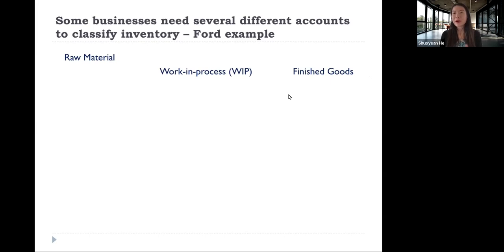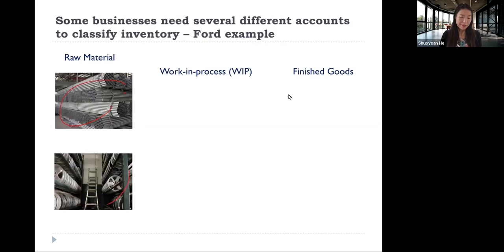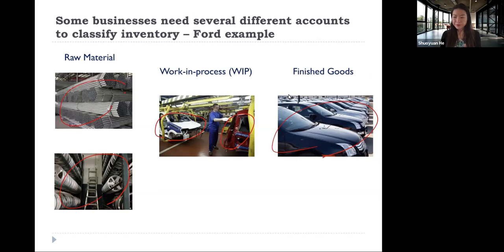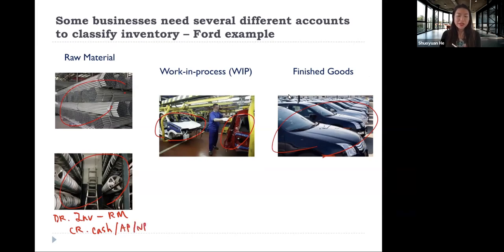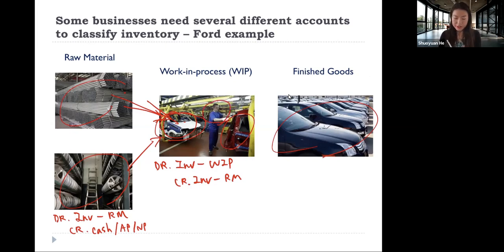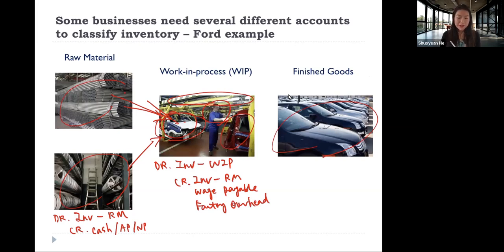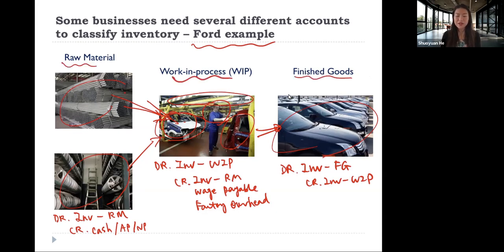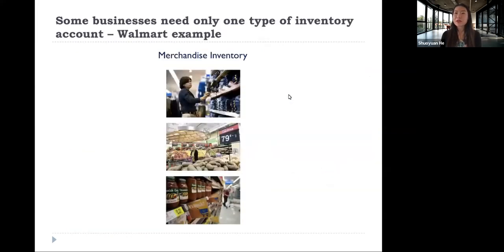Ch8 Valuation of inventories: a cost-basis approach | P3 Types of inventory